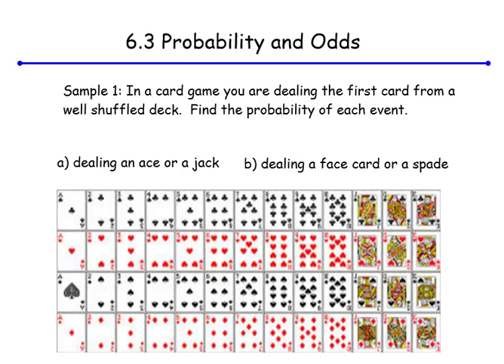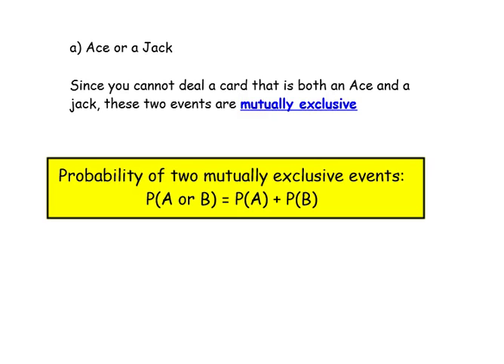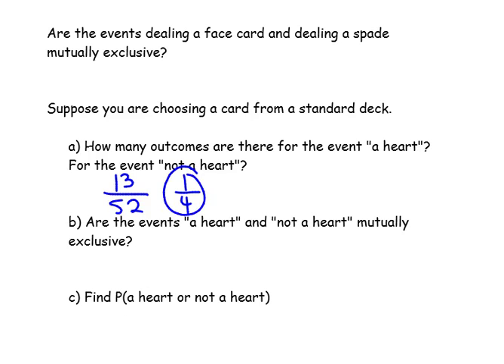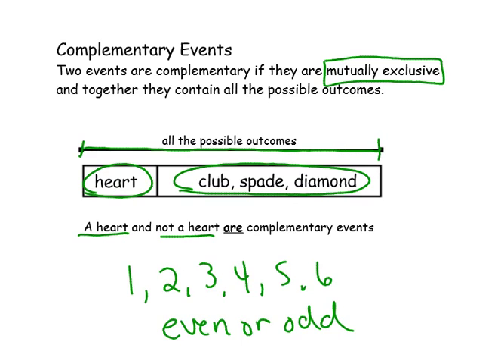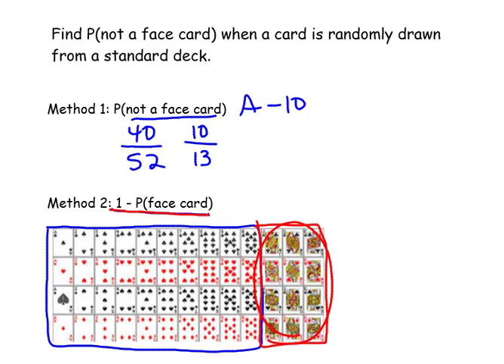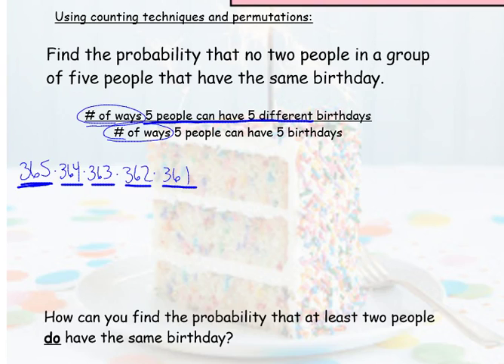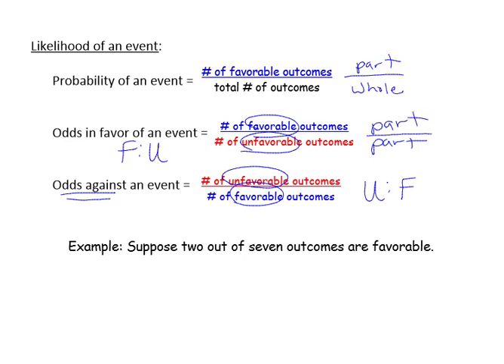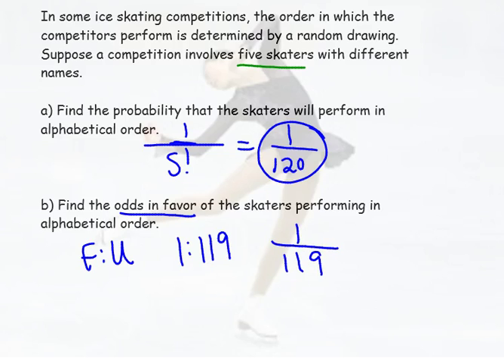Probability and Odds